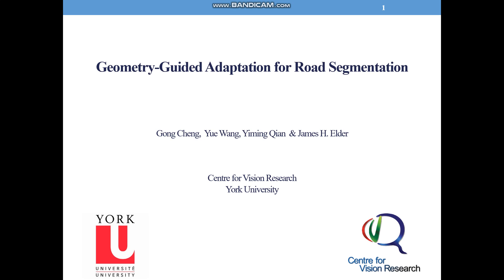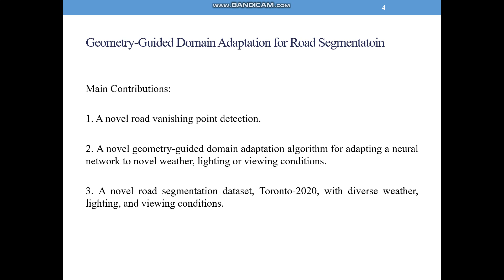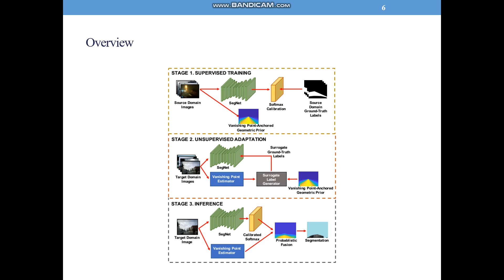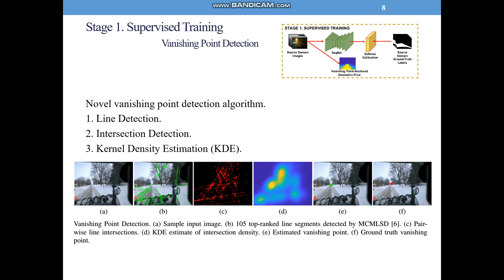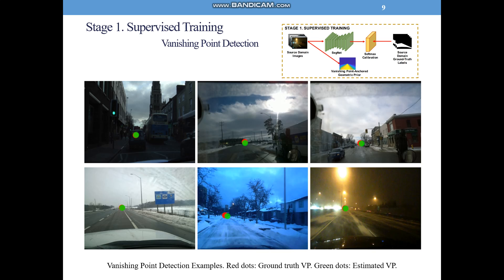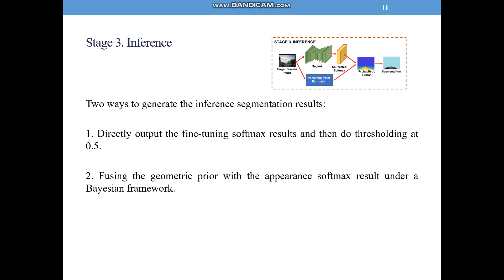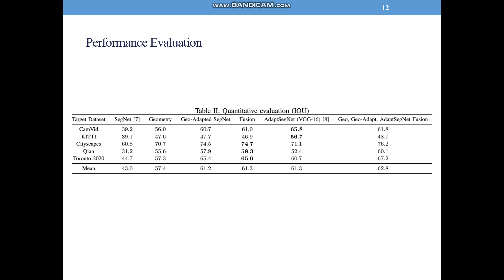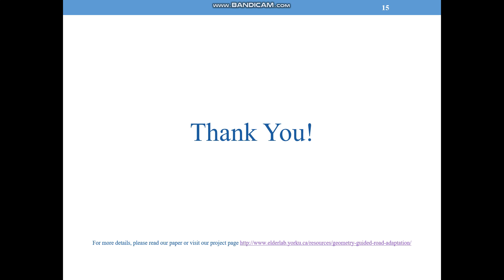Gong Cheng paper 34